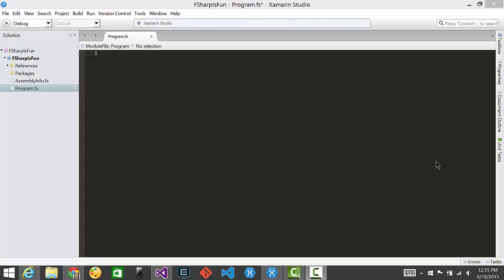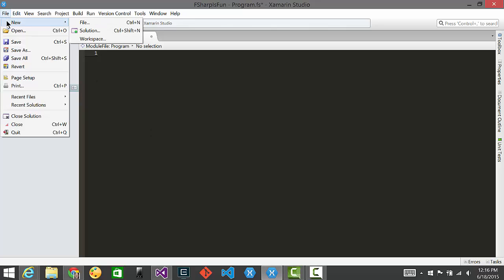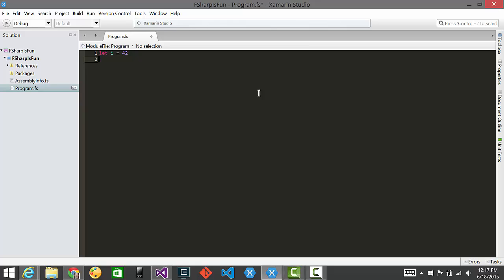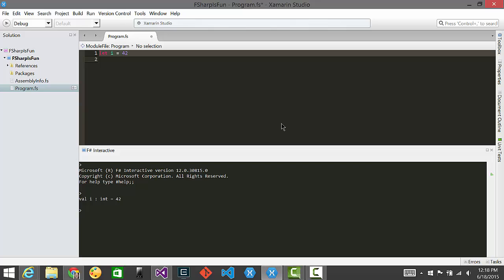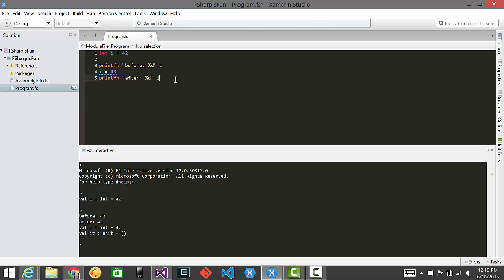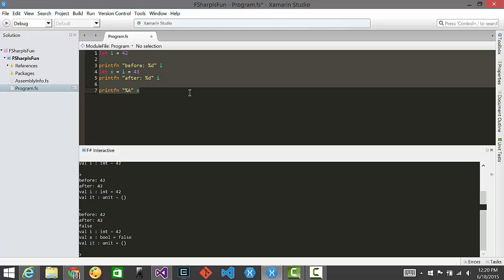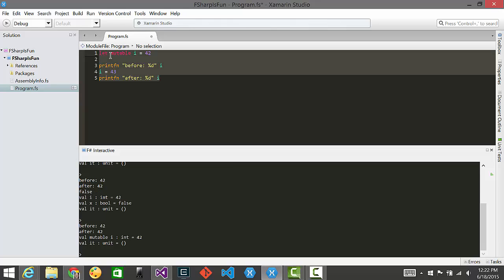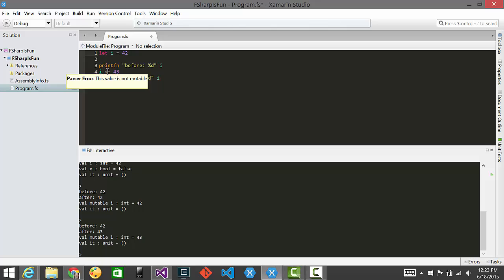F# Part 1 - Variables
In F# variables are rather different than in C#.